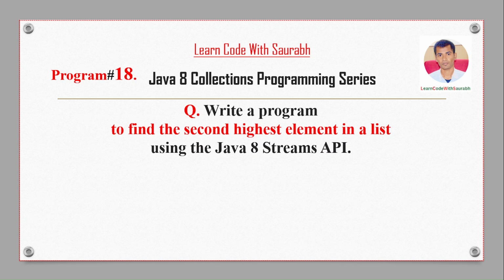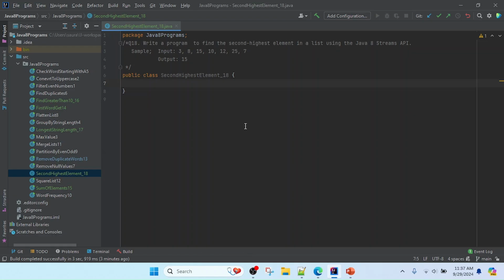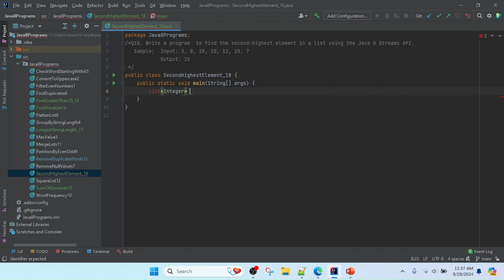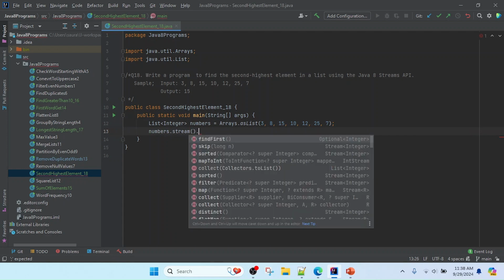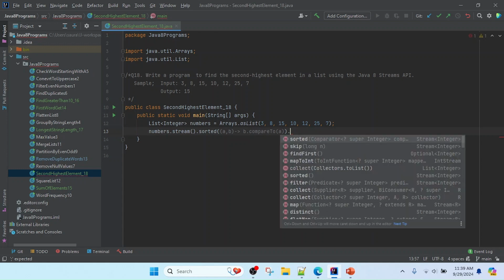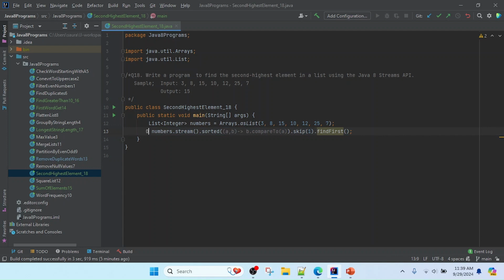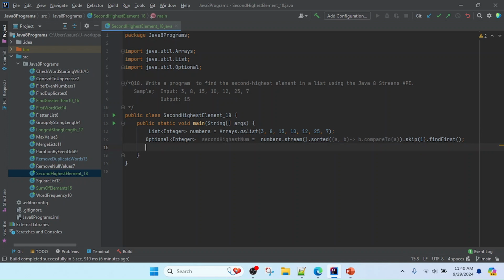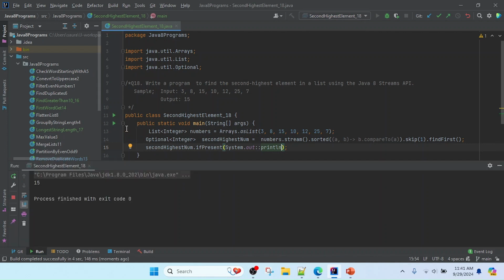Java 8 Stream API Interview Questions: Find the Second Highest Element in List using the Java 8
Q18. Find the Second Highest Element in a List using the Java 8 Stream API
Welcome to Learn Code With Saurabh! In this video, you will learn: the Java program demonstrates how to use Java 8 Streams to perform conditional filtering on collections.

Explanation of the code:
This Java program finds the second-highest element in a list of integers using Java Streams.

How it works:
1. List Initialization: A list of integers (numbers) is created with the values [3, 8, 15, 10, 12, 25, 7].

2. Stream Operations:
• The list is converted into a stream.
• The stream is sorted in descending order using sorted((a, b) - b.compareTo(a)).
• skip(1) is used to skip the first element (which is the highest in the sorted stream).
• findFirst() retrieves the first element after skipping (which is the second-highest number).

3. Optional Handling:
• The result of findFirst() is wrapped in an Optional Integer. If a second-highest element exists, ifPresent(System.out::println) will print it.

Output:
• The second highest number in the list is 15. Thus, it prints 15.

Key Points:
• Streams are used for easy manipulation of the list.
• Optional ensures safe retrieval of the result.